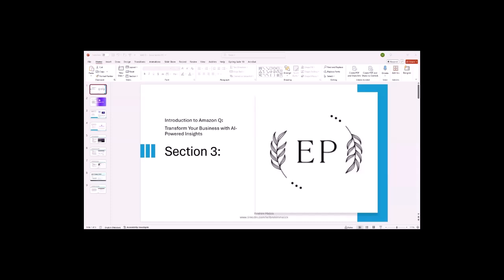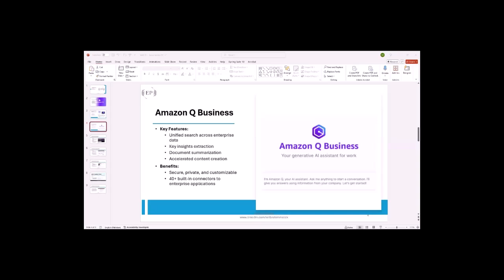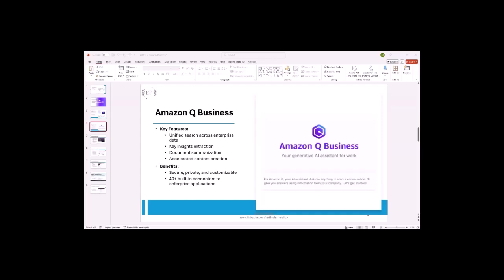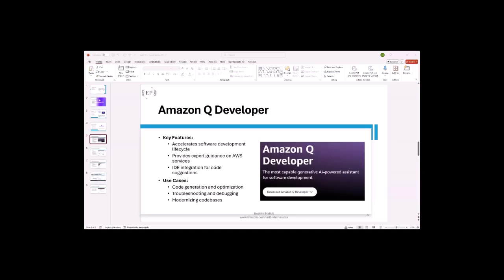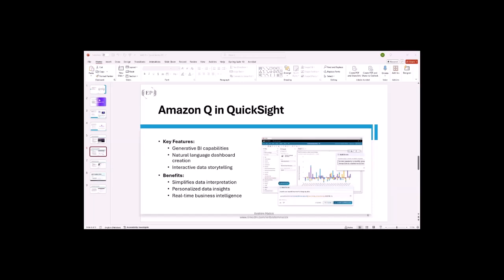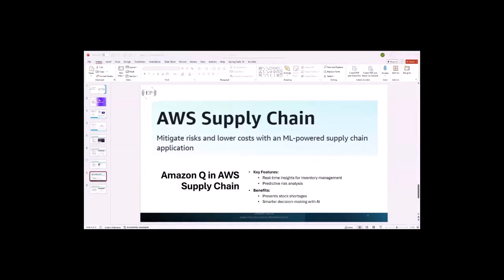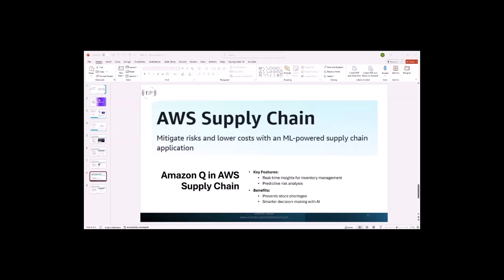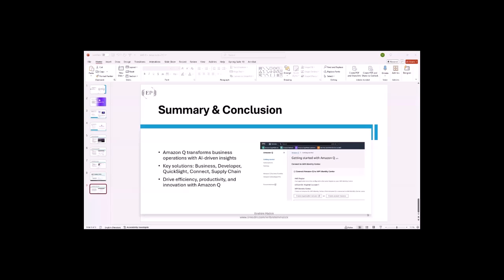Amazon Q Explained in 5 Minutes – AWS AI Practitioner Exam Prep (AIF-C01)"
What is Amazon Q? Learn Fast – AIF-C01 Exam Prep

📘 In this quick lesson, we break down **Amazon Q**, AWS's powerful generative AI assistant. Understand what it is, how it works, and why it matters — especially if you're preparing for the **AWS Certified AI Practitioner (AIF-C01)** exam.

🔍 What you'll learn:
- What is Amazon Q?
- Key features & use cases
- Relevance to AIF-C01 exam domains

🎓 This is part of the *soft launch* of my full Udemy course on the AWS AI Practitioner certification.

💬 Have questions about Amazon Q? Drop them in the comments and let’s discuss!

💡 AI Automation | ⚙️ n8n / Zapier Workflows | 🧩 GoHighLevel Systems | ☁️ AWS Architect Solutions